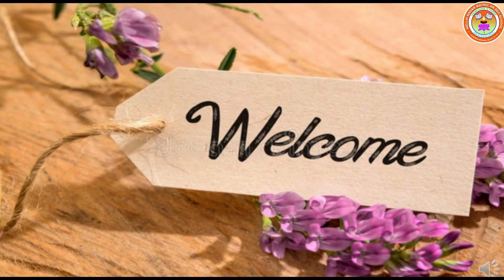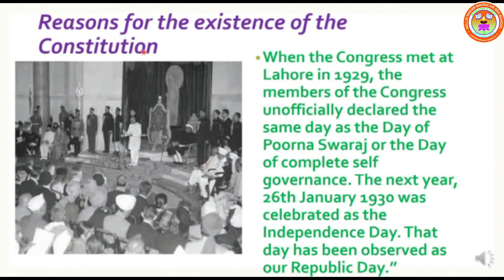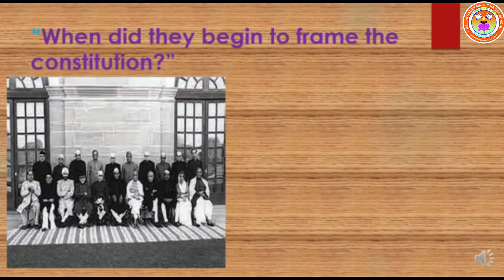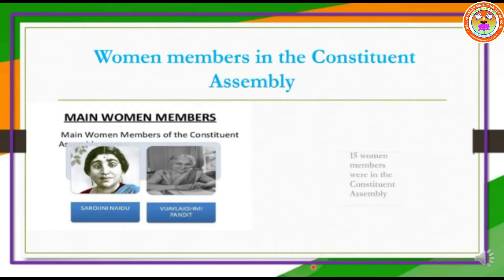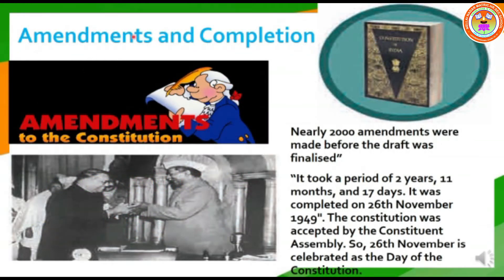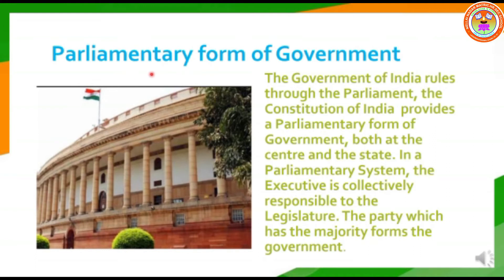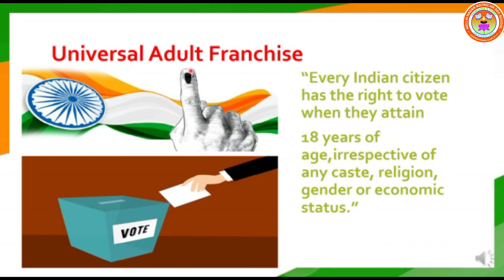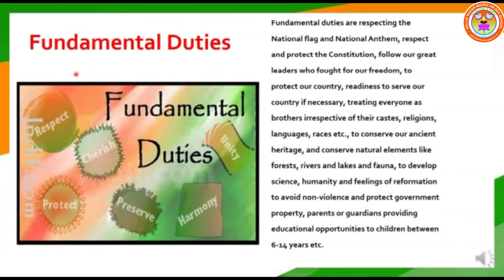Std 6 Social Science Sujatha